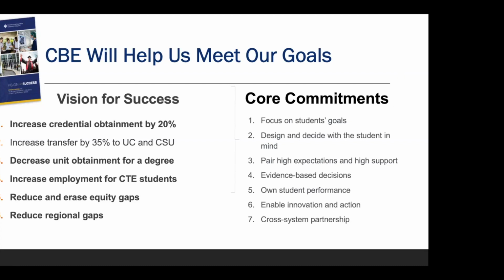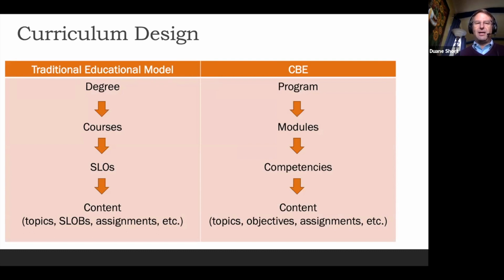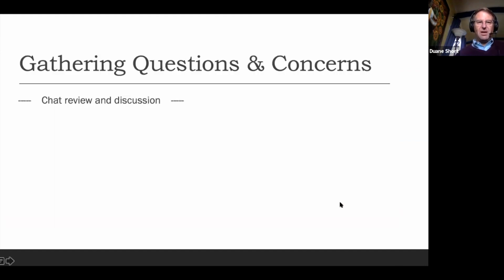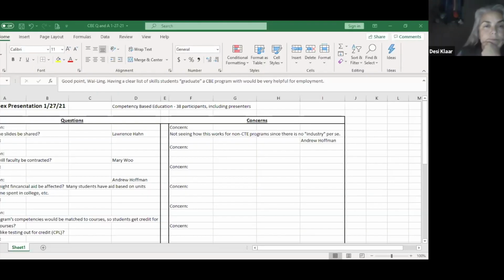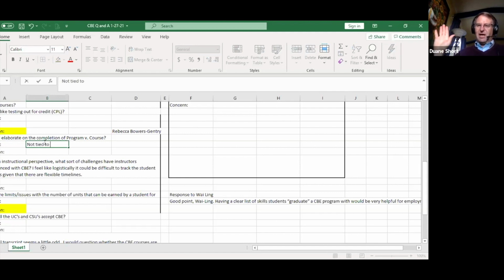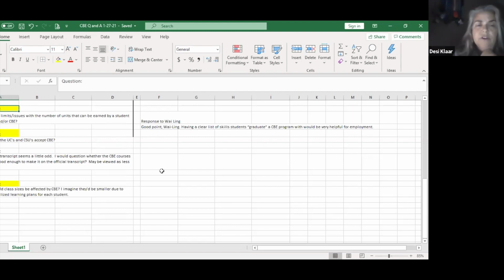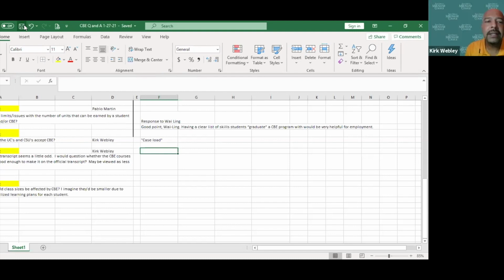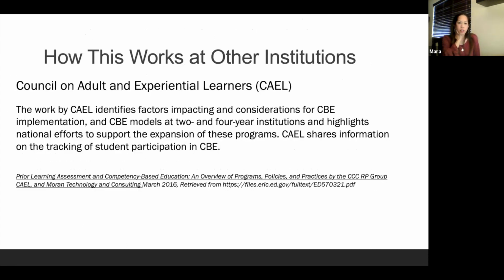Competency Based Education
Hosted by Duane Short, Curriculum Committee Chair
This session may be used for a Flex Independent Project proposal.